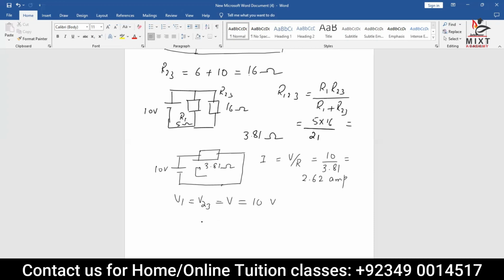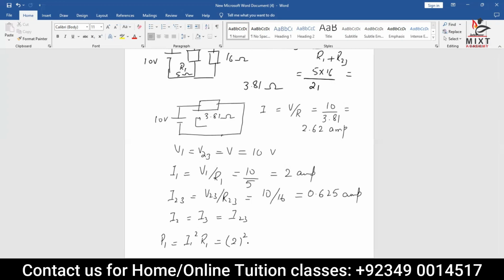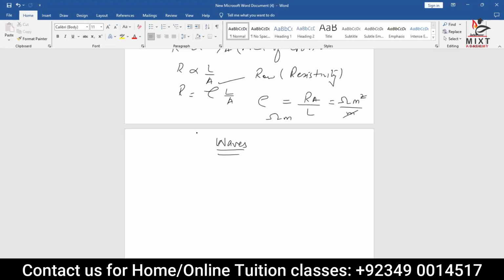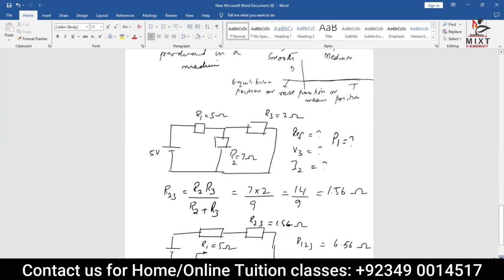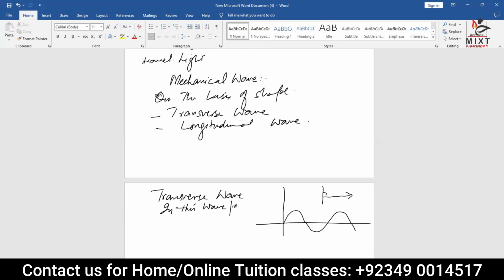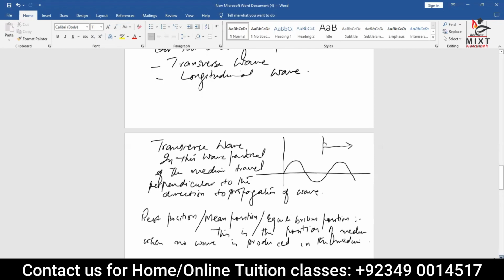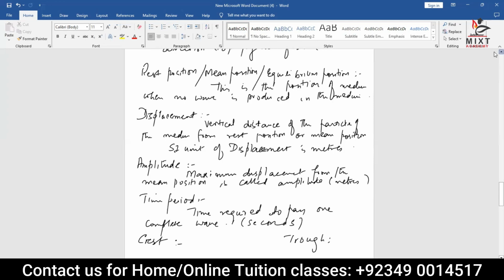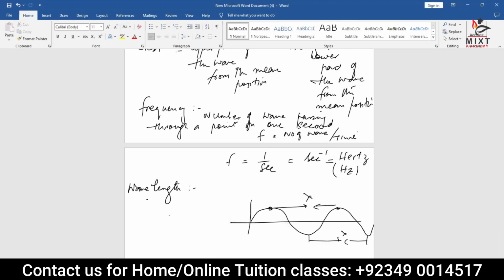Topic: series and parallel circuits and waves -AQA physics ASZ uha Alicia - Sir Amir Waleed - Mixt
Topic: series and parallel circuits and waves  -AQA physics ASZ uha Alicia - Sir Amir Waleed - Mixt Academy